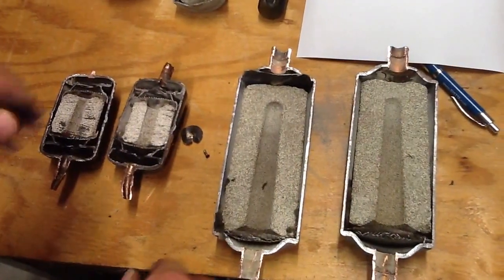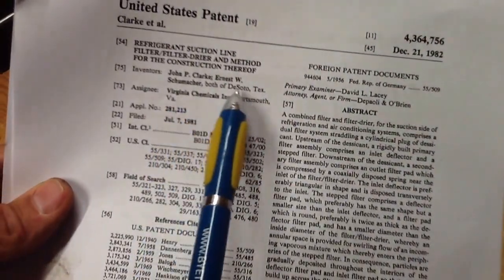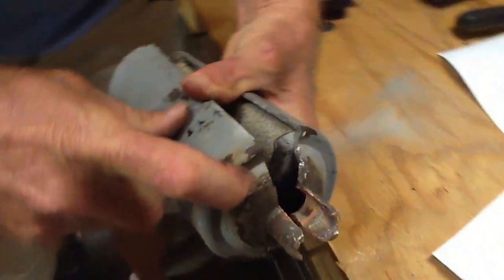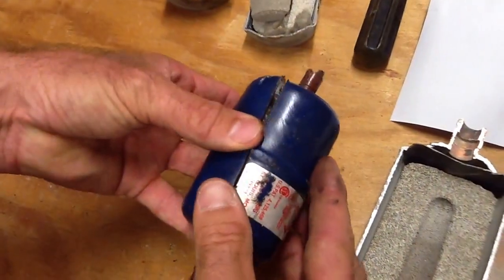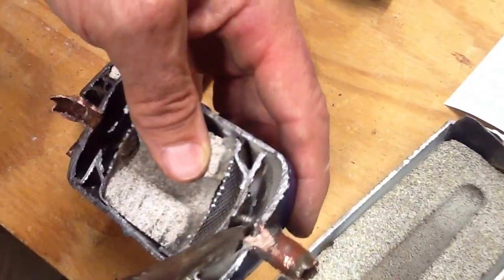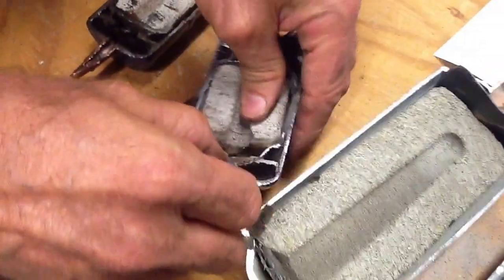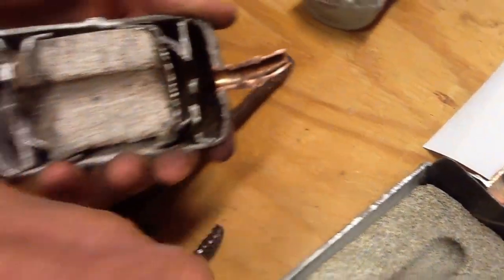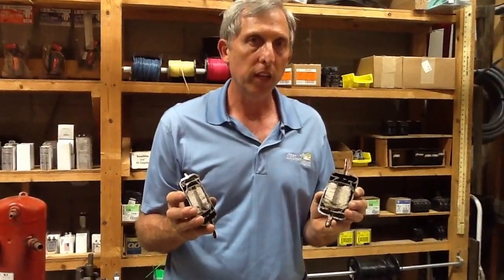History of Filter Driers for HVAC Repairs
David talks a little bit about the history of the filter drier and how it came about in the AC industry. Found the U.S. patent for the filter drier in 1982. AC systems in the 1960s and 1970s there were lots of failures, non condensables in the lines. One-way filter drier, bi-flow filter drier explained.

- David